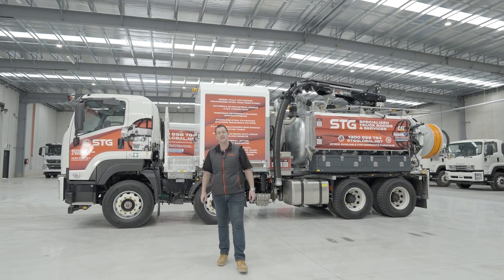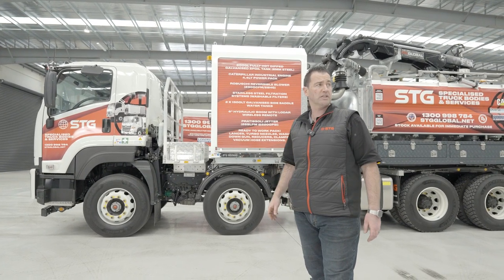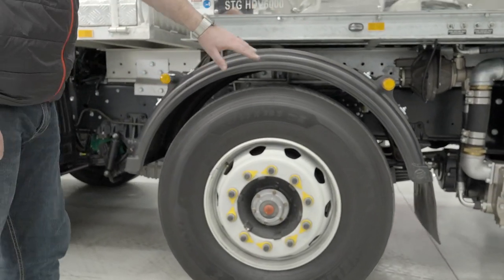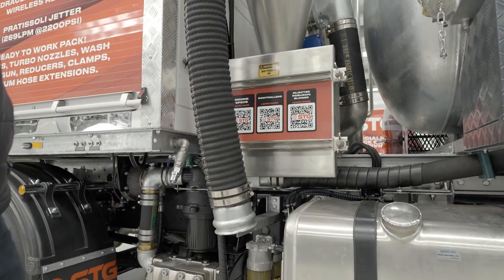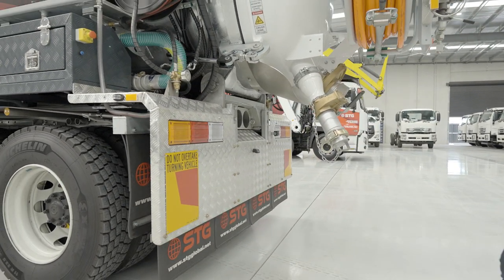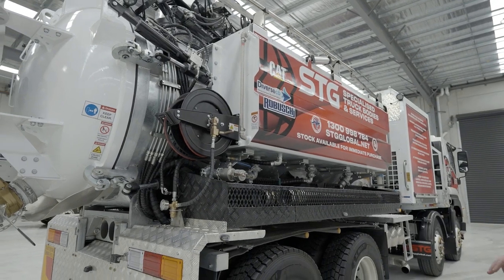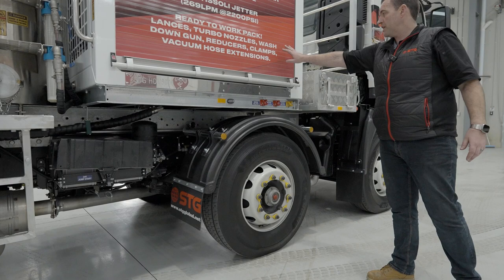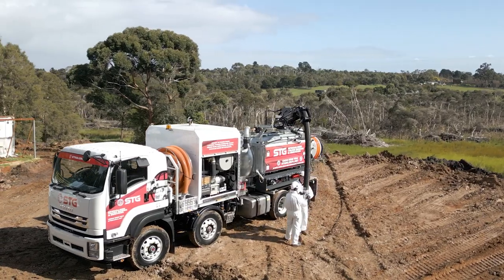Pre-Start Mastery: STG Vacuum Truck Checklist | Ensure a Smooth Operation Every Time!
Gear up for success! In this video, we present the ultimate pre-start checklist for STG Vacuum Trucks. Join us as we walk you through a comprehensive guide, covering all the essential steps to guarantee a smooth and efficient operation every time you hit the road. From engine checks to equipment inspection, this checklist ensures nothing is overlooked. Prioritize safety, optimize performance, and streamline your pre-start routine with our expert insights.